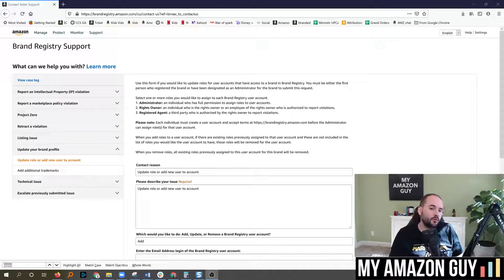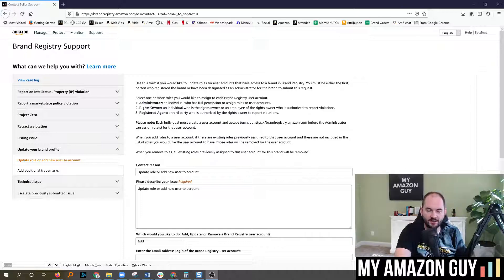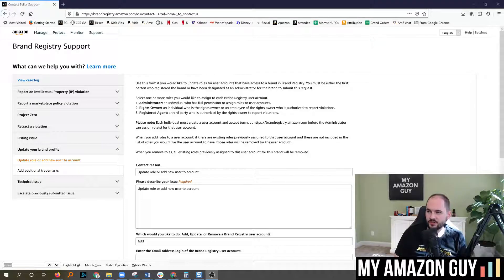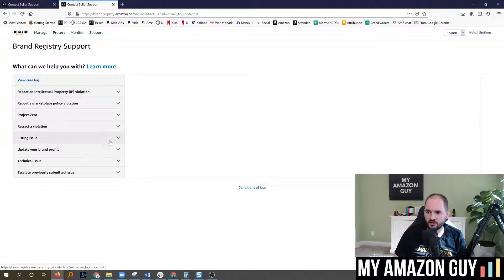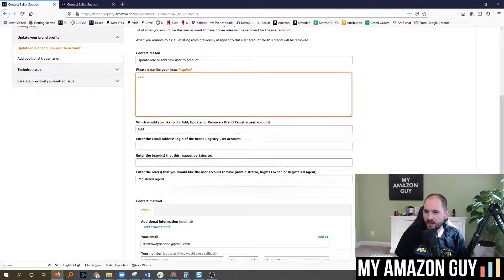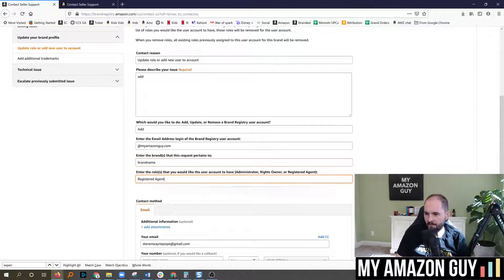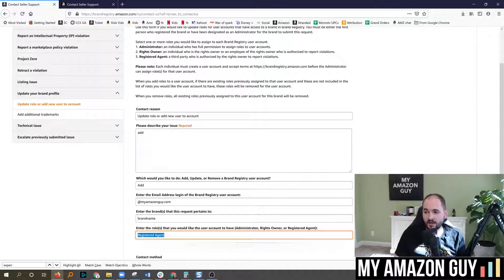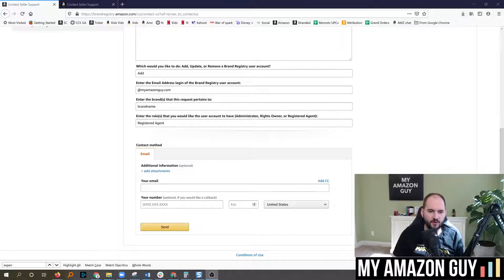How to add a Registered User to your Amazon Brand Registry (2020 update)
Instructions below.
Login under USA
or Support on top left
Click "update your brand profile"
Click "update role or add new  user to account"

Hit send.